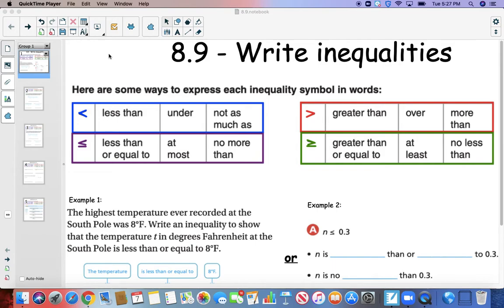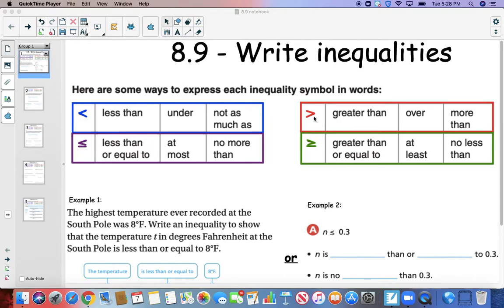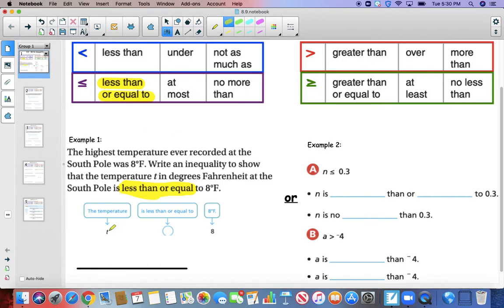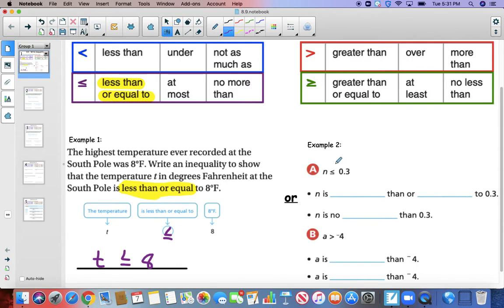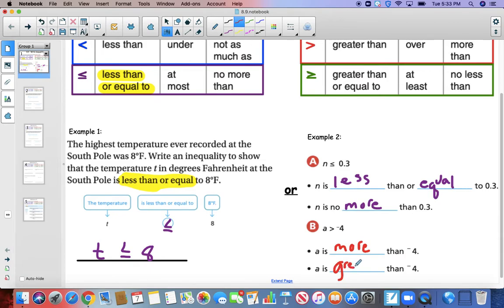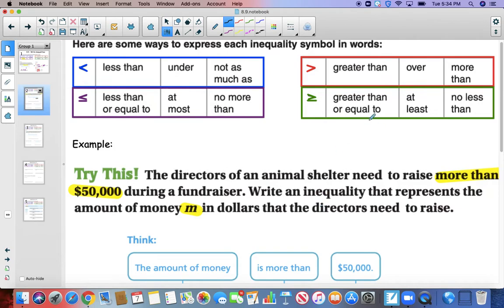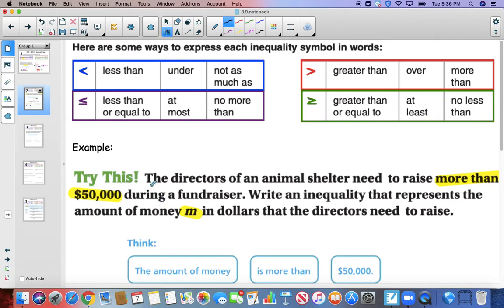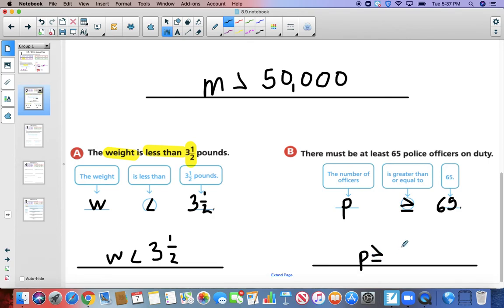8.9 Part 1 - Mrs Witte